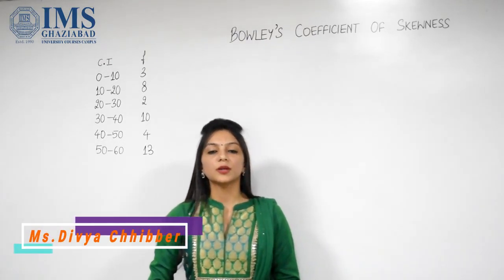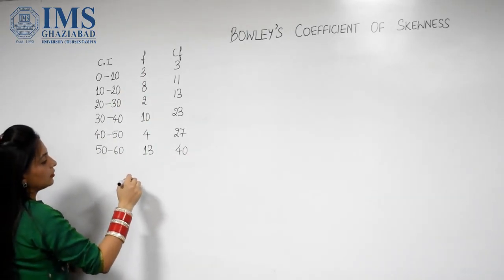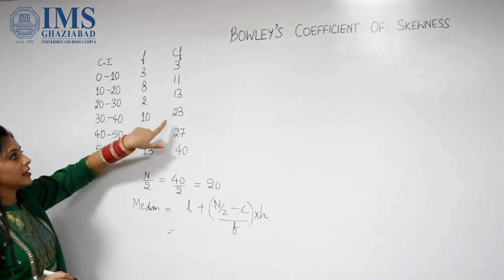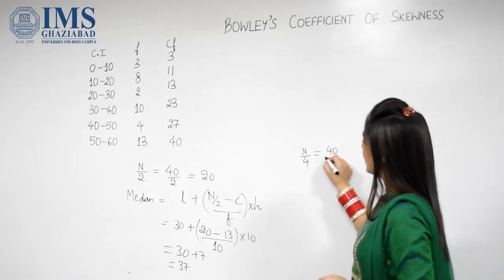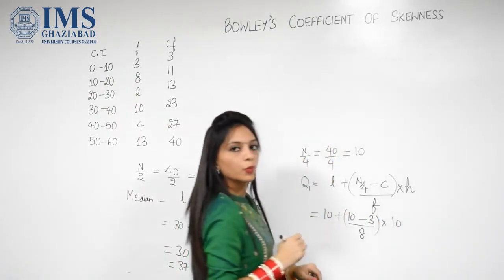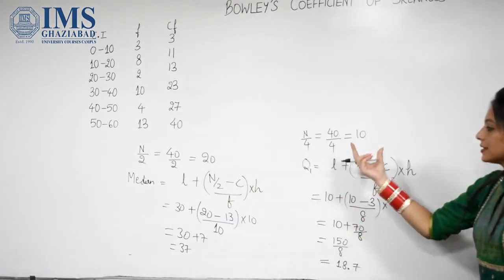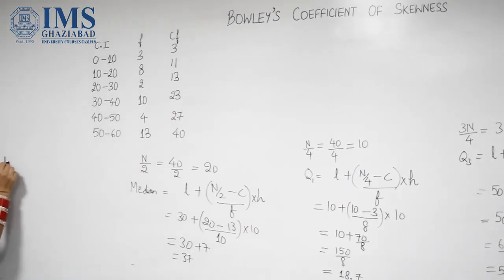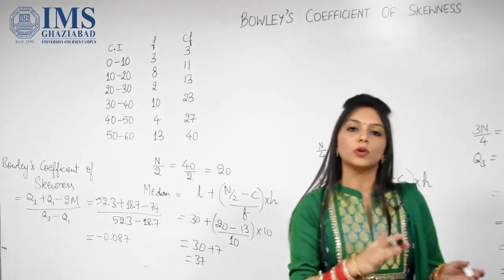BOWLEY'S COFFICIENT OF SKEWNESS